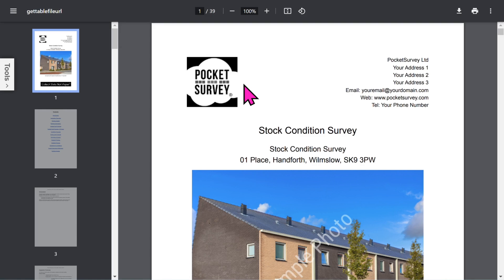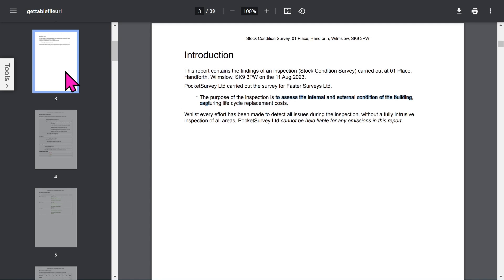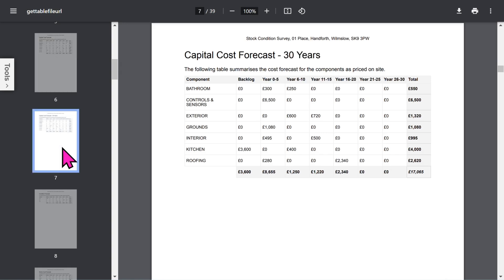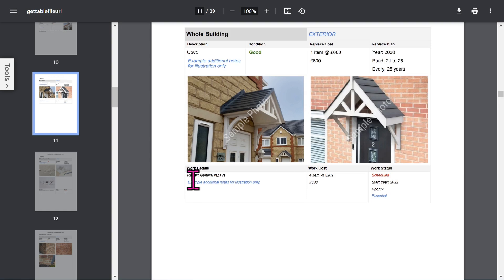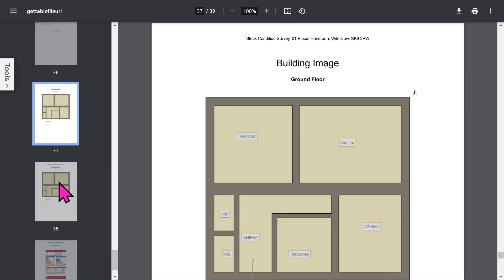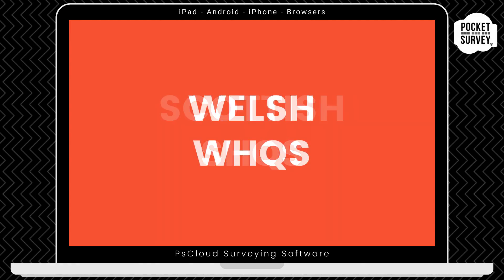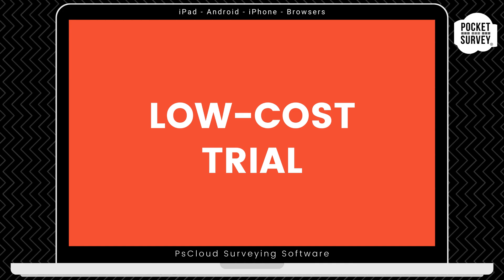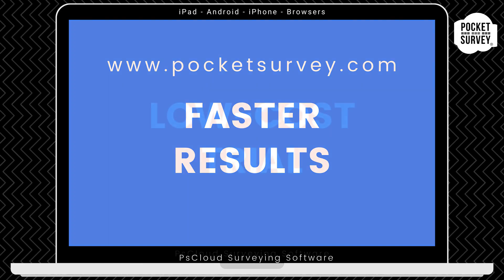💥Stock Condition Survey Reports with PocketSurvey Surveying Software 💥 Report Video 💥